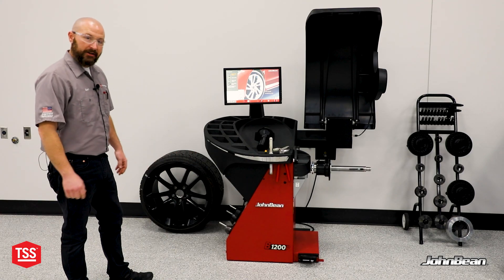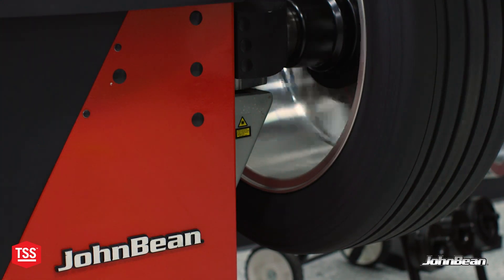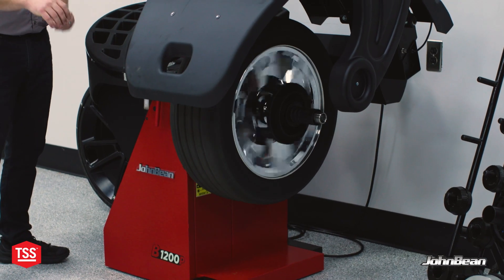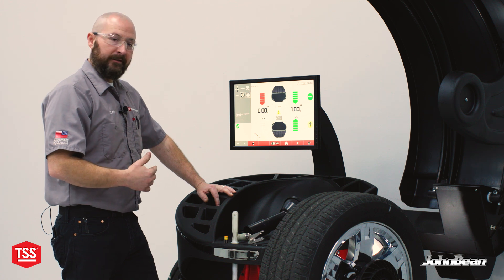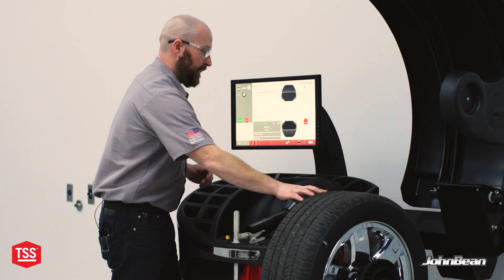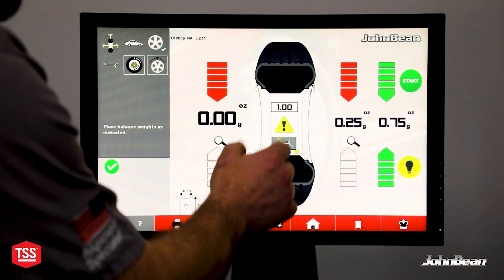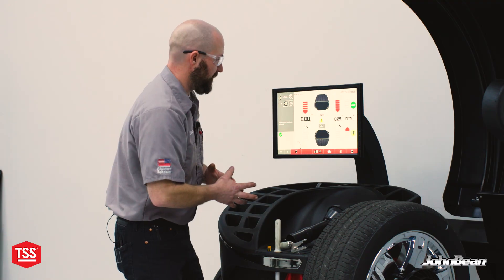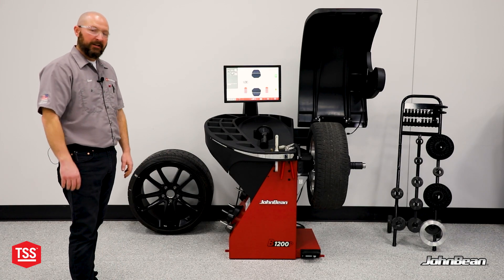B1200P Fully Automatic Diagnostic Wheel Balancer - TSS Garage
The B1200P is a fully automatic machine equipped to detect rim diameter, offset distance, wheel and rim radial runout, and to suggest matching mounting for optimal wheel balancing results. Additionally, it automatically selects the appropriate balancing mode, weight type, and placement, requiring no manual intervention from a technician.

The B1200P wheel balancer from John Bean is simple to operate and provides state-of-the-art diagnosis with unique attributes to make every wheel balancing job easier and more accurate than ever.

John Bean®
Intelligence, Accuracy and Ease of Use
When Good Enough Isn't Enough

Training!

0:00 Intro
0:32 Today's Wheel Assemblies
1:13 Mount The Wheel Assembly
2:28 Initial Spin
3:03 Home Screen
6:05 Close The Hood
7:03 Readings/Summary
9:45 Match Mounting
11:50 Behind The Spoke
12:33 Custom Weight Plane Selection
13:45 Ride Performance Report
16:13 Other Features
17:25 Outro